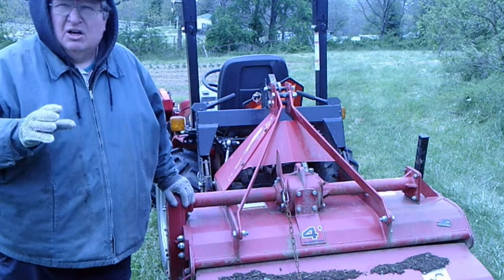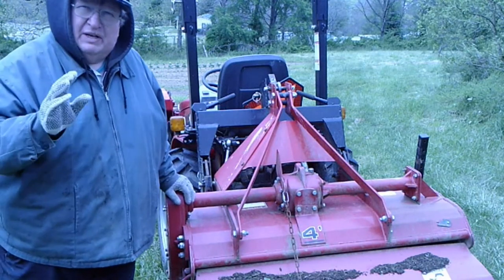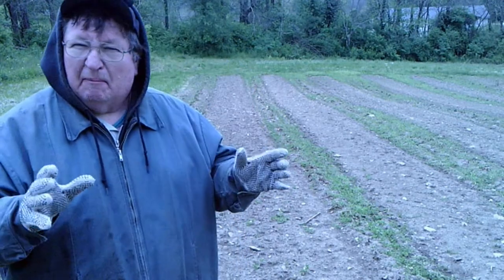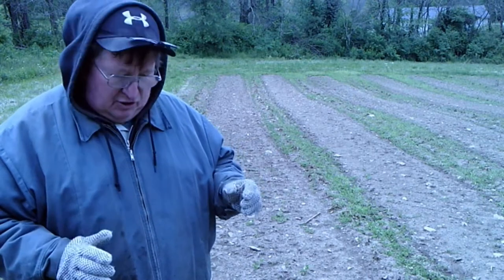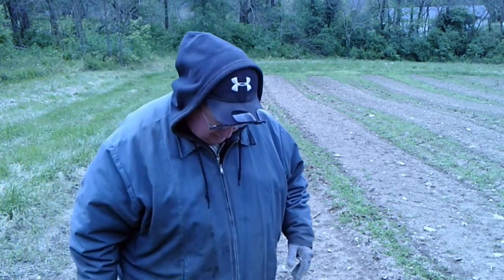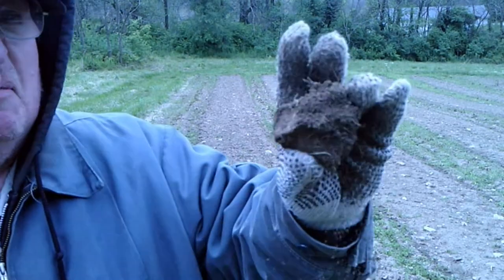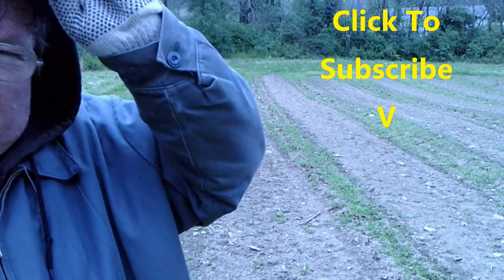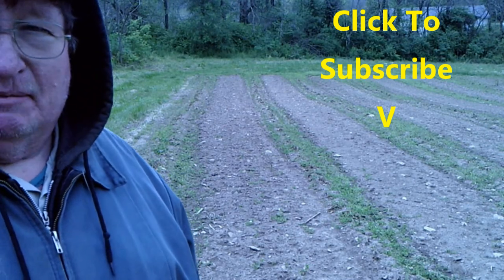When Is The Ground Ready To Plow - Homesteady Quicky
Knowing when the ground is ready to be plowed is a skill every homesteader needs. Preppers could find it useful too.